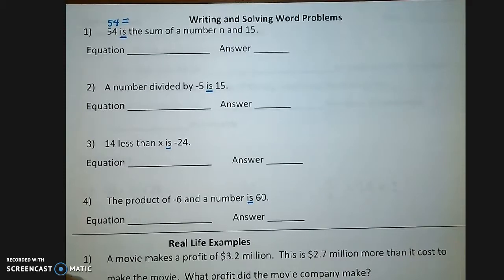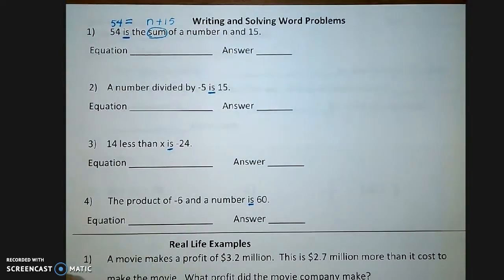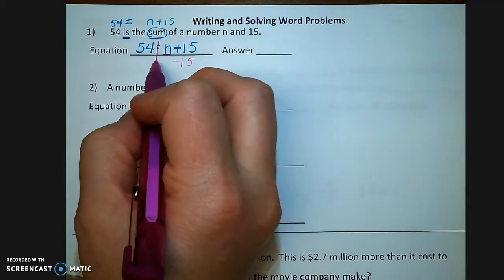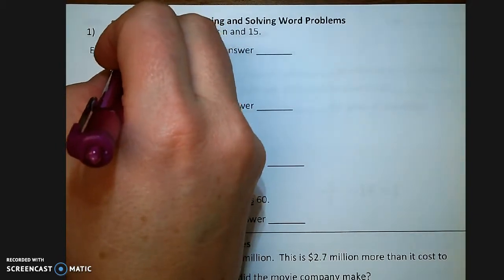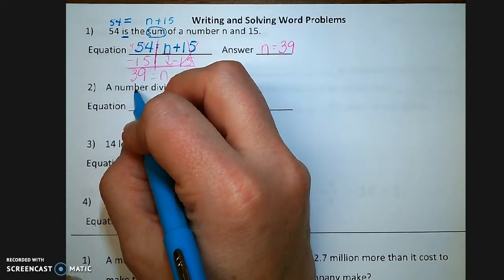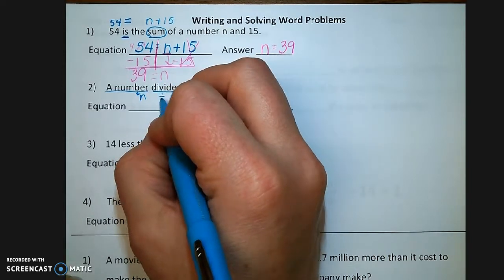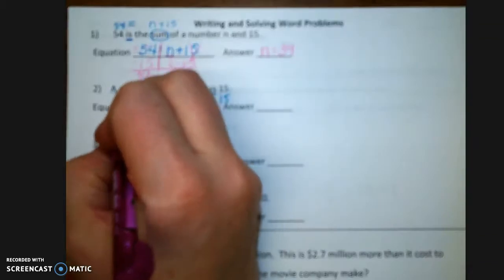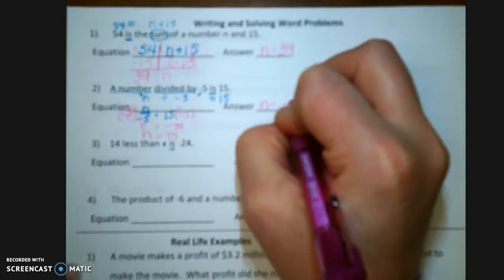One Step Equation word problems